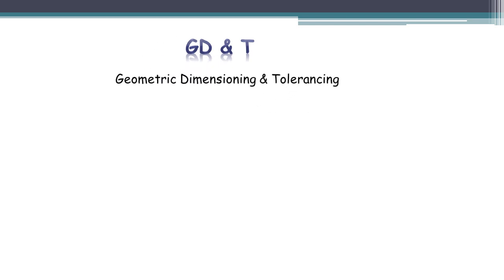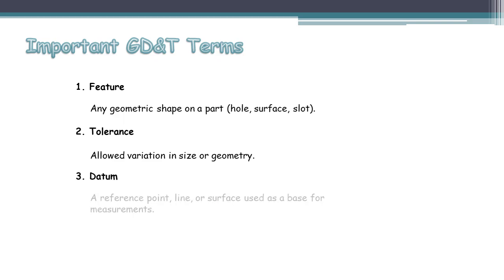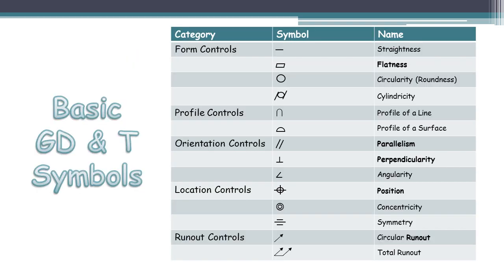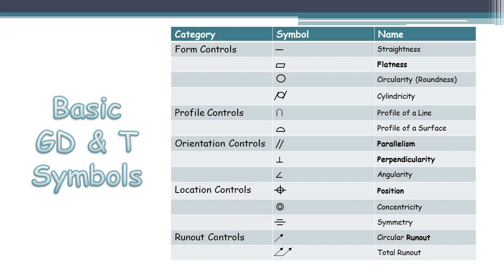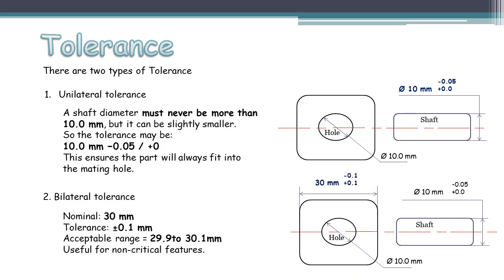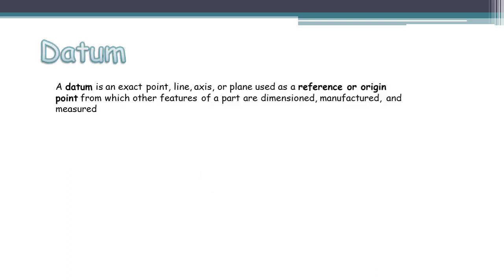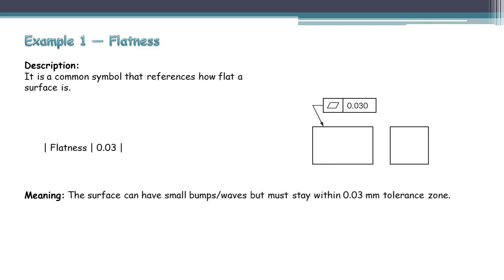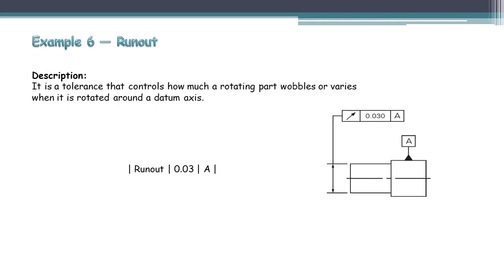GD&T Basics Explained|Beginner-Friendly-Simple Explanation for Students & Engineers|GD&T in 10 Mins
Learn GD&T (Geometric Dimensioning & Tolerancing) from scratch in this easy and beginner-friendly tutorial!
This video covers the essential concepts needed to understand engineering drawings and manufacturing standards.

What You’ll Learn:

• What is GD&T?
• Why GD&T is used in engineering
• Basic GD&T symbols
• Meaning of flatness, parallelism, position, runout, etc.
• How GD&T improves accuracy & reduces errors

This video is perfect for:
✔ Mechanical & production engineering students
✔ Beginners learning engineering drawing
✔ Design engineers & freshers